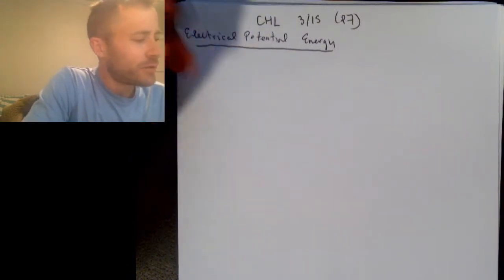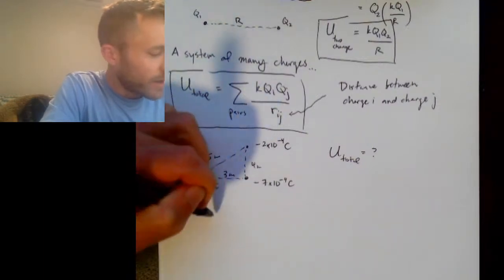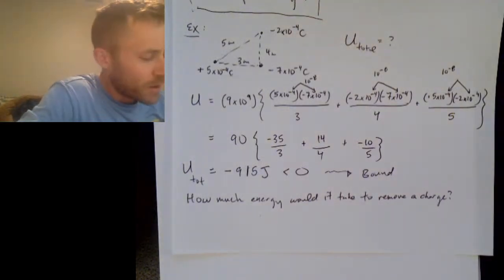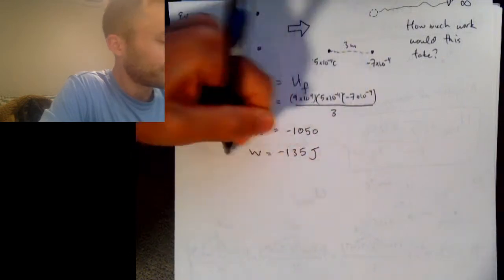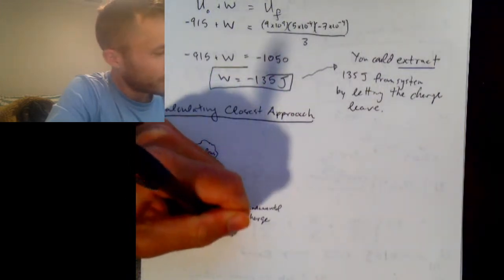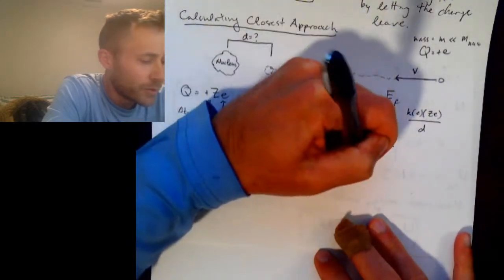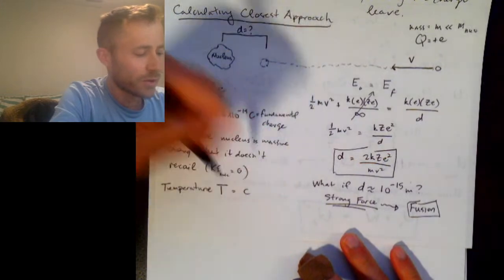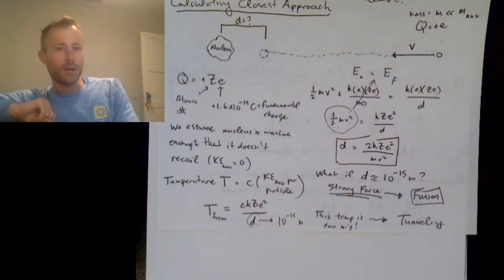CHL 3/15 (P7)